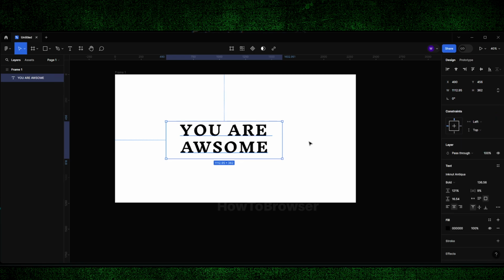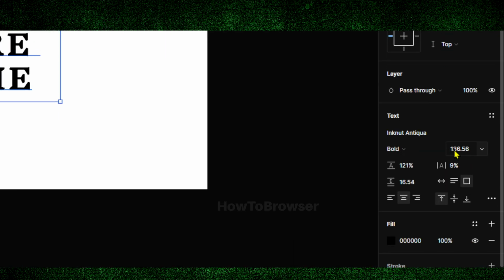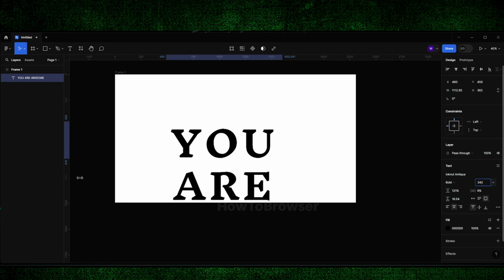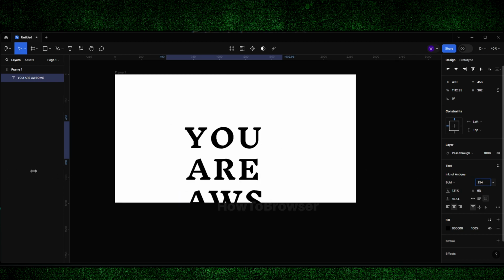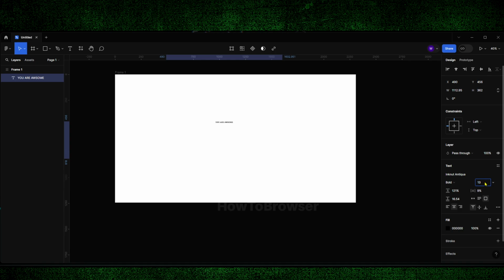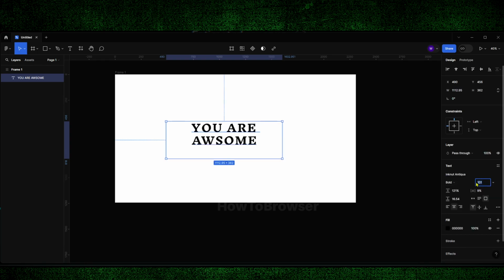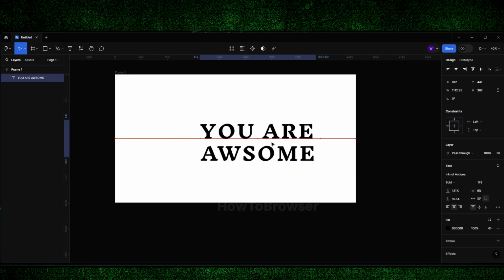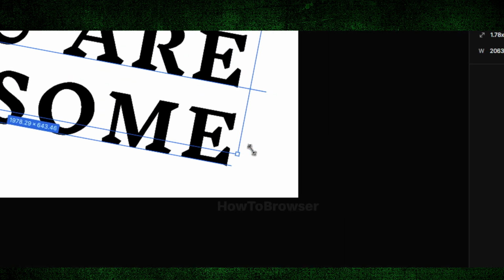How Can I Change Text Size Figma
How Can I Change Text Size With Scroll Figma